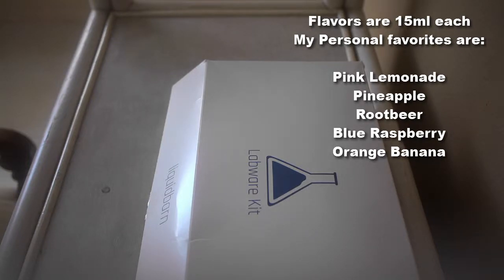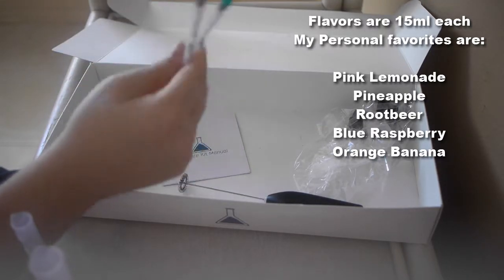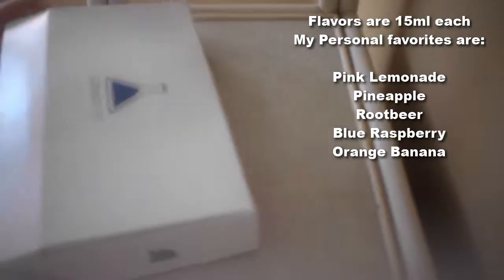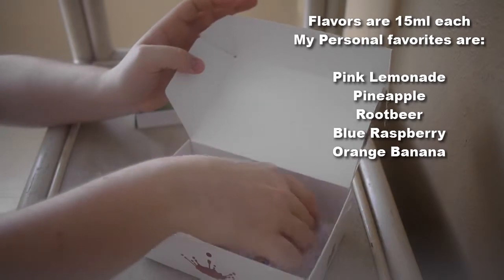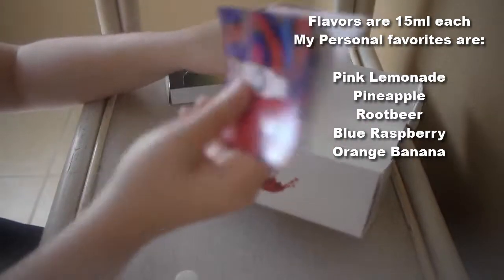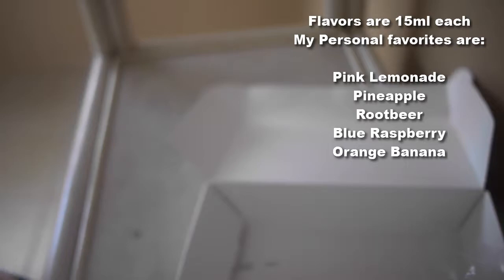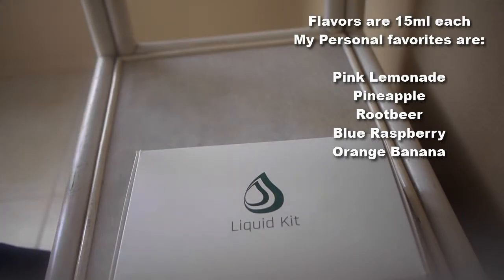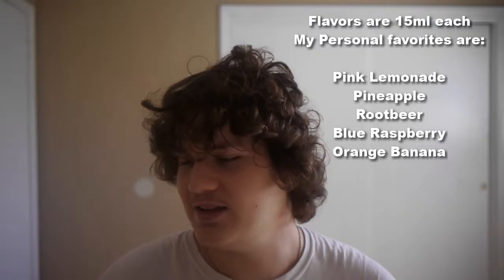Liquid Barn DIY Starter Kit Review